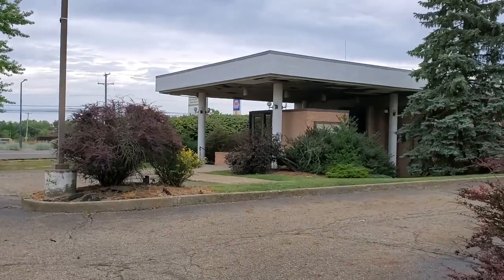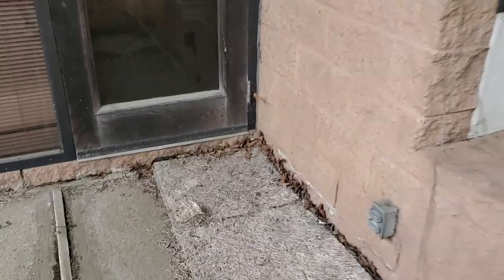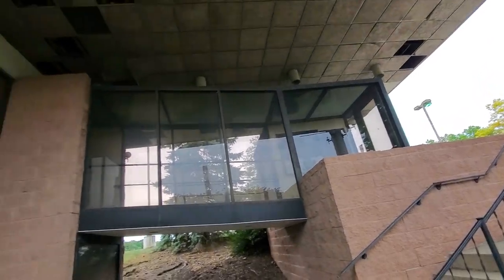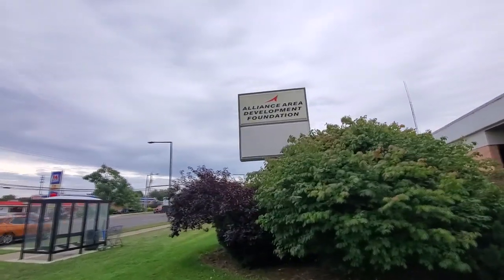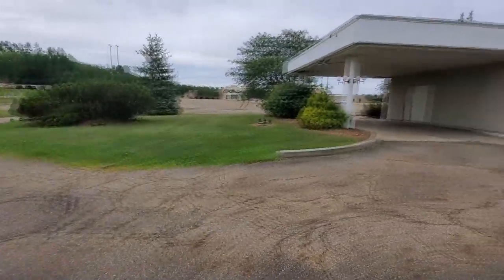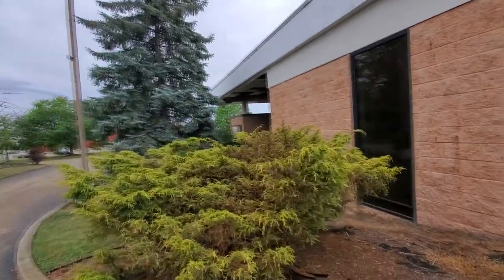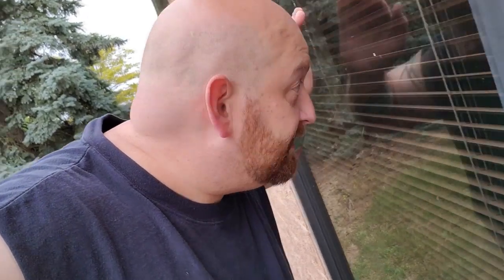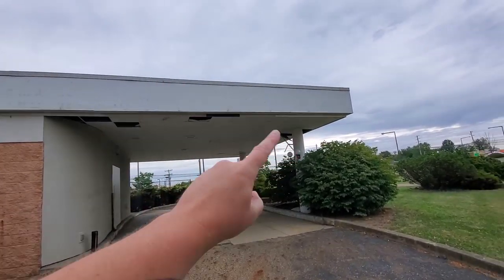Hmmm... Abandoned? Bank?